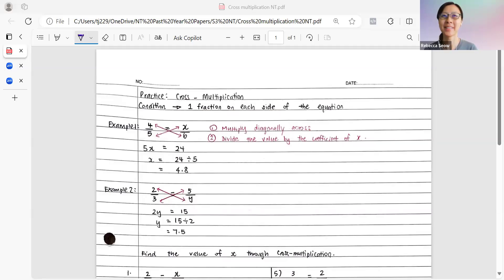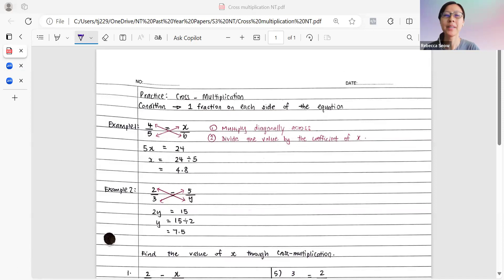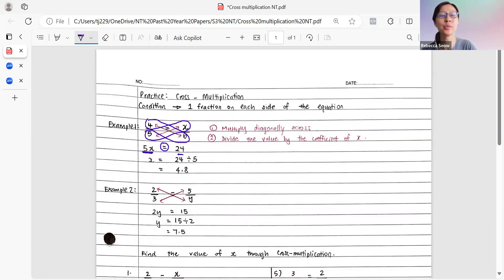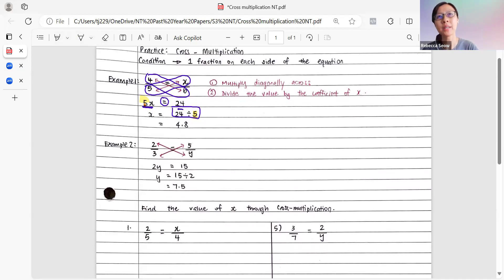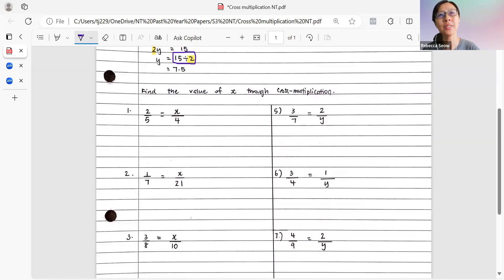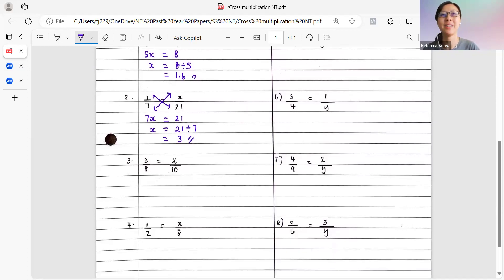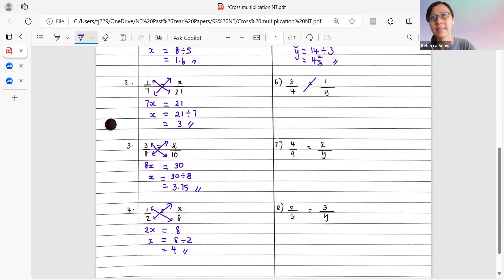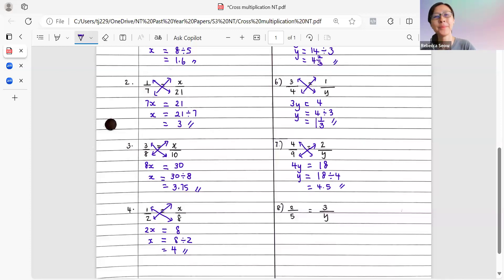Cross multiplication (part 1)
This video teaches how to do cross multiplication where there is only 1 fraction on each side of the equation.